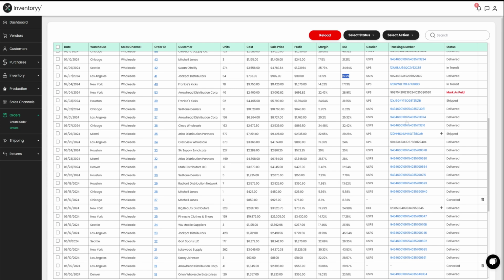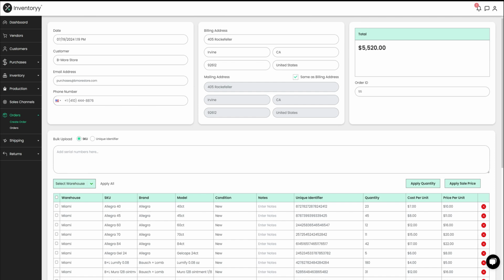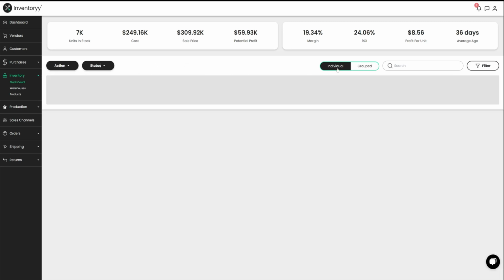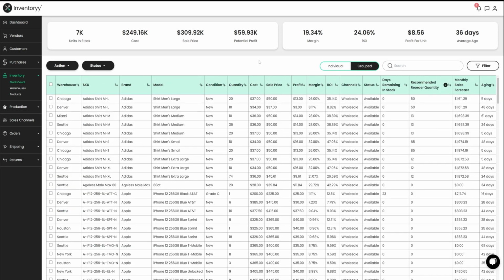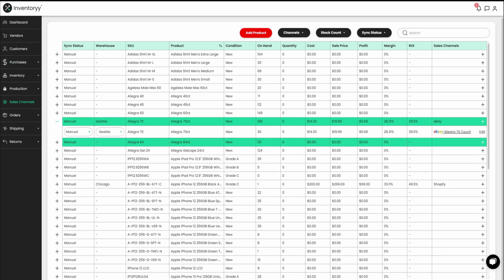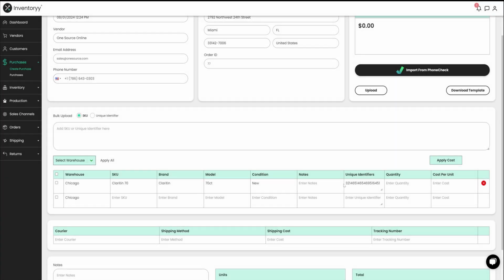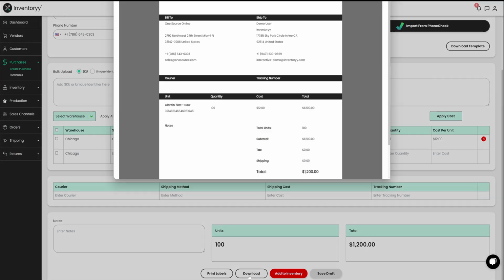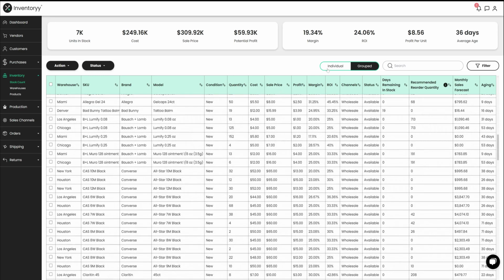Inventorry Overview Done By H.H. Top Features, Pros & Cons, and Alternatives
Inventoryy Overview Done By H.H. - Top Features, Pros & Cons, and Alternatives